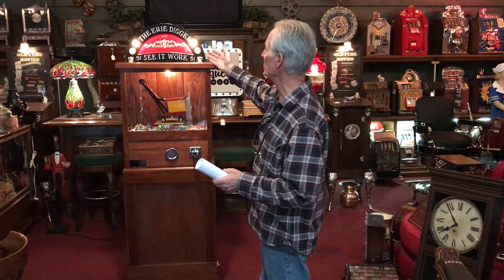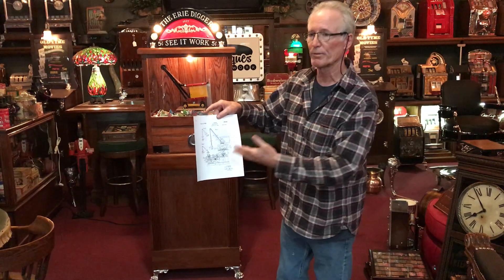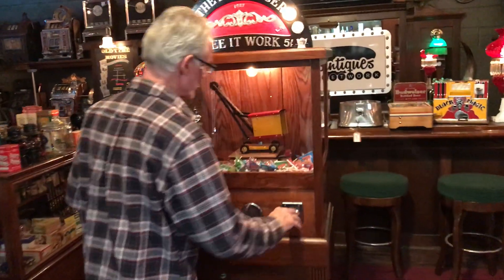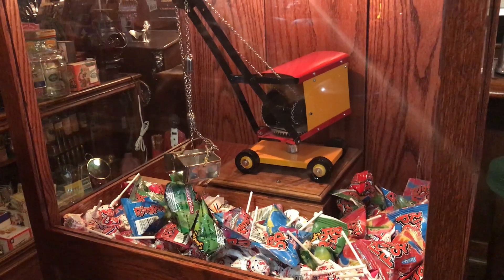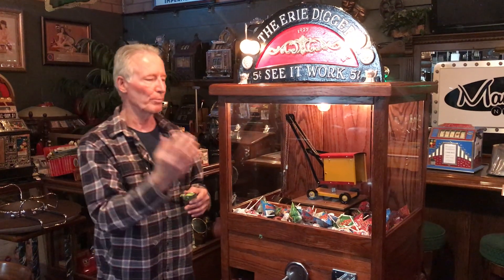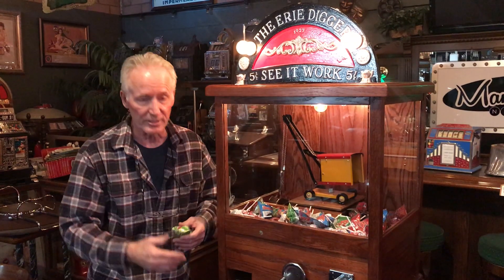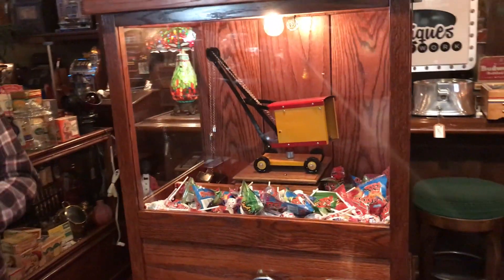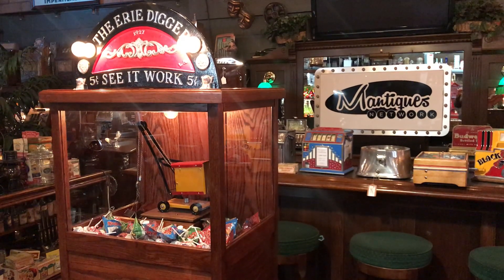Contemporary THE ERIE DIGGER Crane Claw Prize Arcade Machine SOLD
Contemporary THE ERIE DIGGER Crane Claw Prize Arcade Machine FOR SALE $3,795